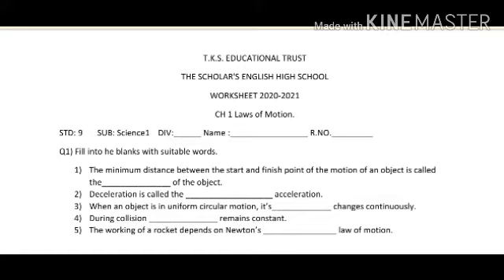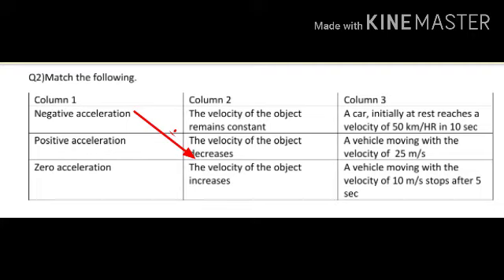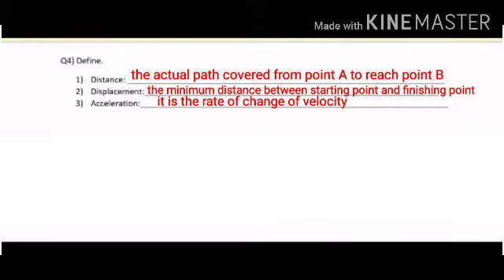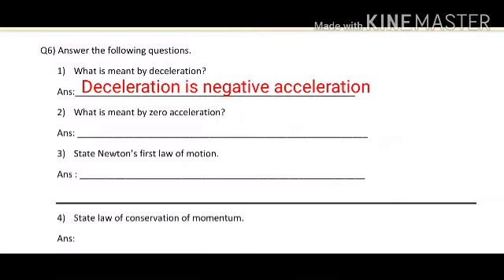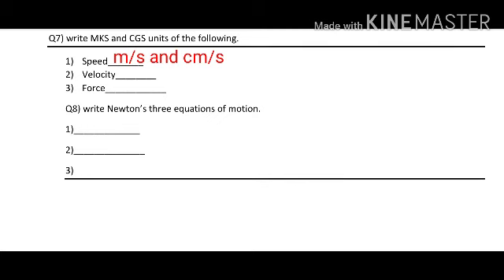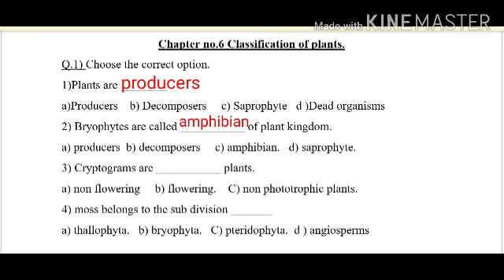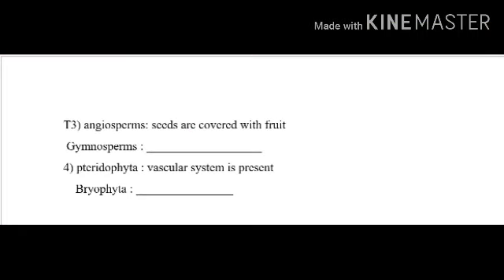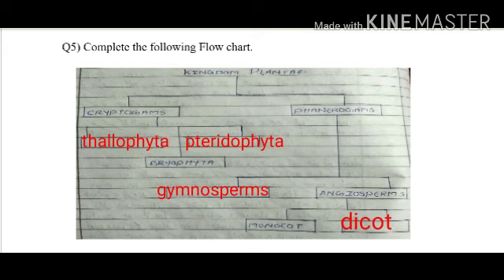9th sci ch 1&6 worksheet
9th sci ch 1  and ch 6 worksheets with ans